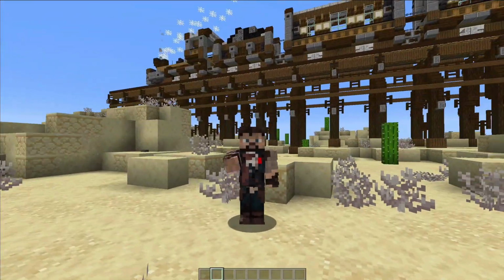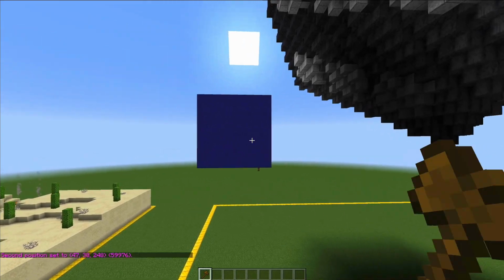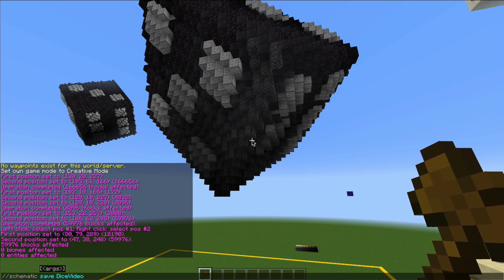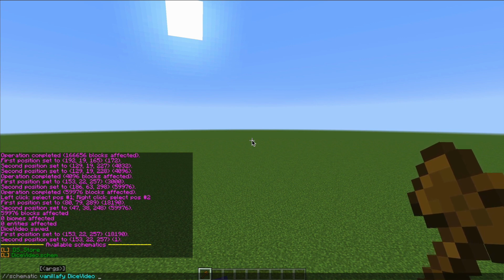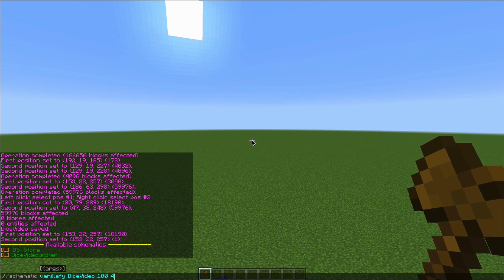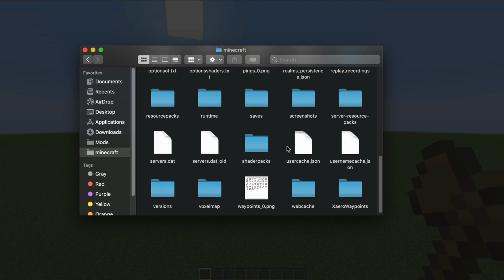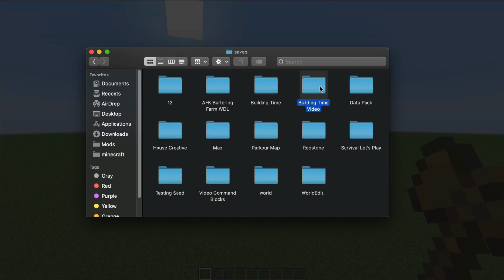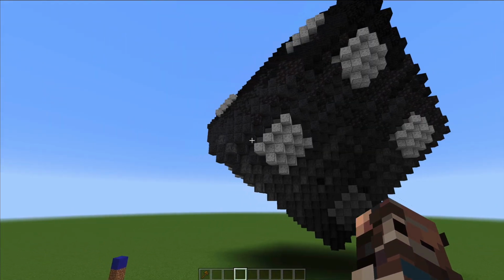Creating a Structure From Thin Air! | Minecraft Vanillafy WorldEdit Tutorial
Hello everyone! Today we show you how to use the vanillafy command that we created for world edit! With it you can now easily create Data Packs that construct entire structures in vanilla Minecraft in a matter of seconds!

Outline
Introduction - 0:00
Region Selection - 0:21
Creating a Schematic - 2:21
Choosing a Generation Point - 2:56
Command Syntax - 3:36
Locating the Data Pack - 7:03
Generating the Structure - 8:56
Downloading the Tool - 10:13
End Screen - 10:40